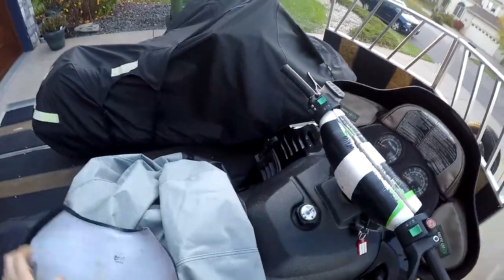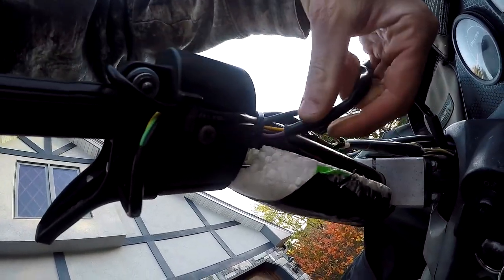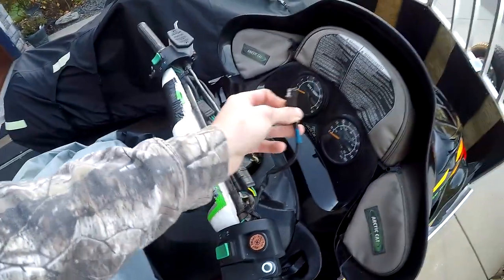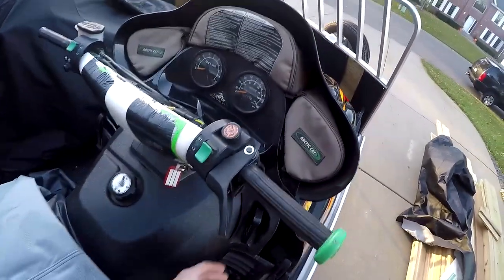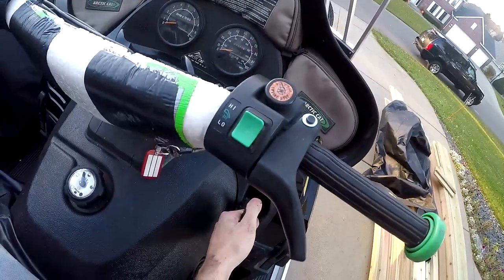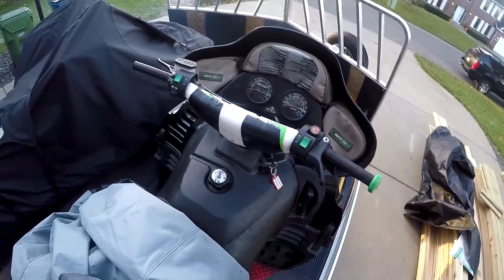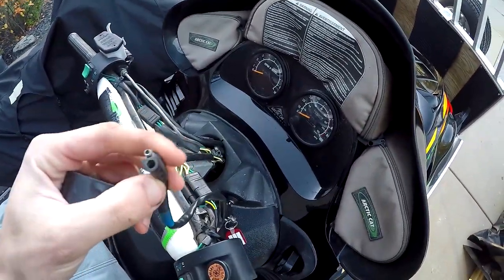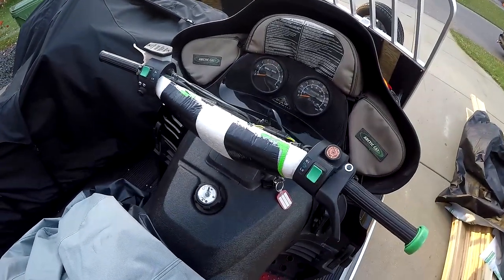How To Fix The Throttle Safety Switch (2000 Arctic Cat ZR 600)